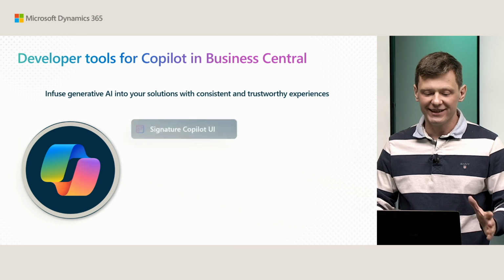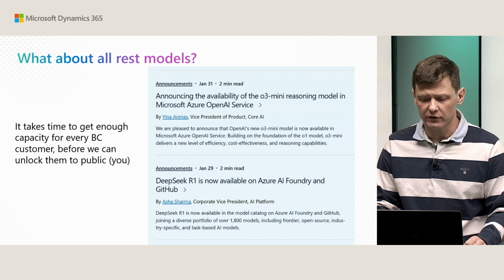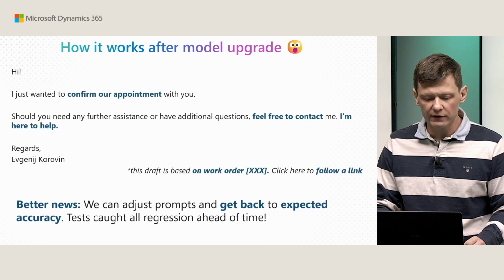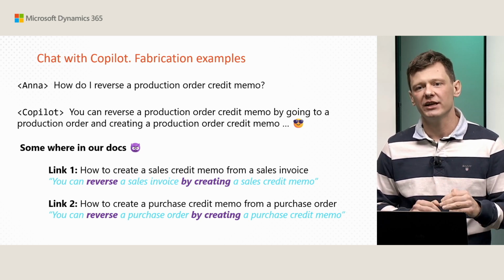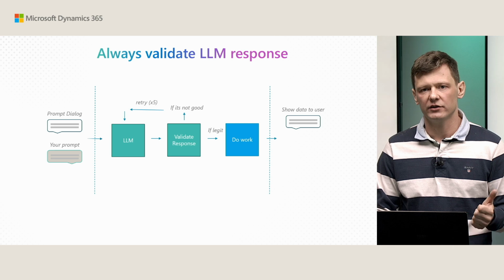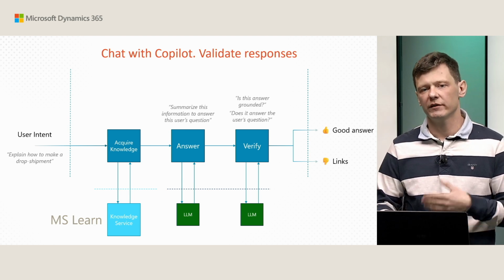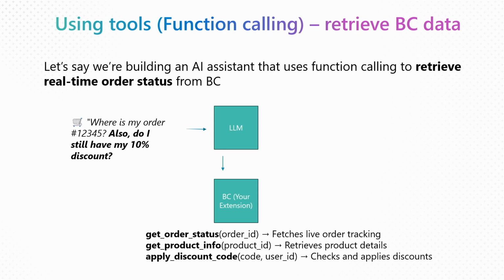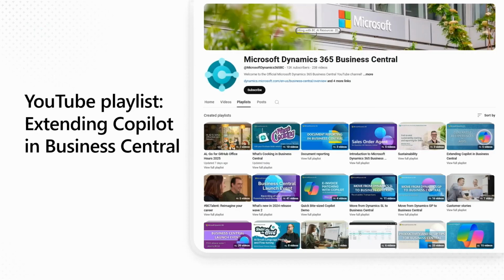Business Central 2025 Wave 1 - What's new: Prepare Copilot extension practical considerations